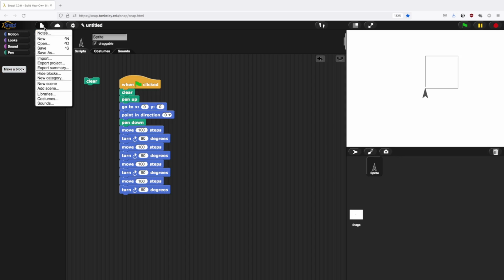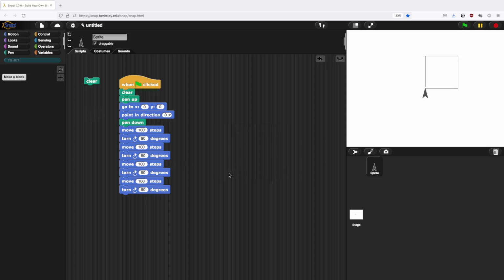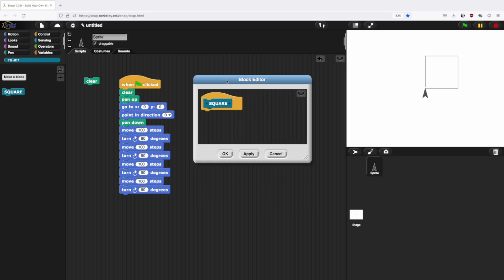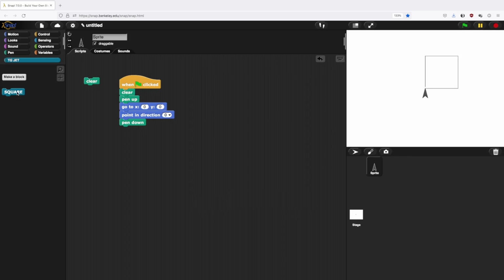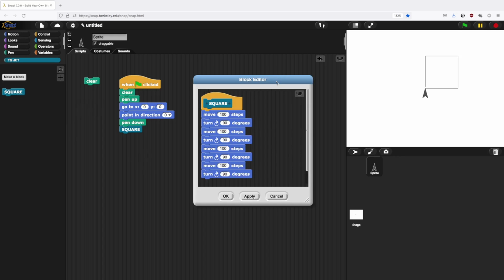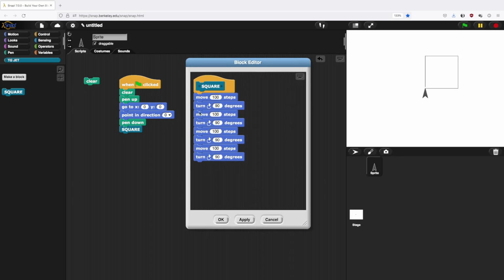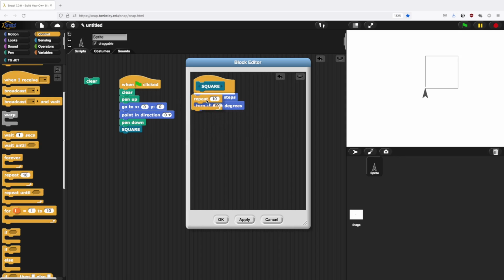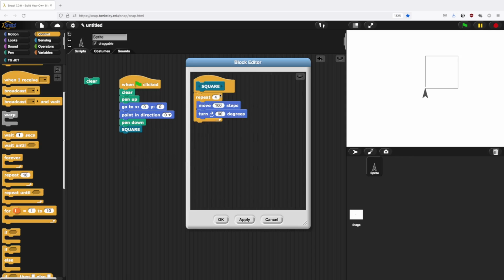02 My first block in my own category